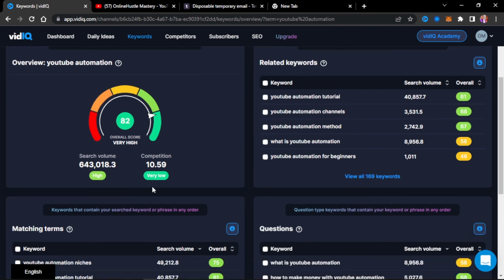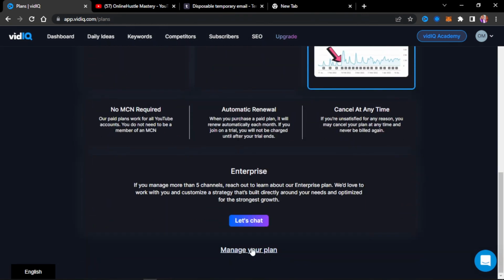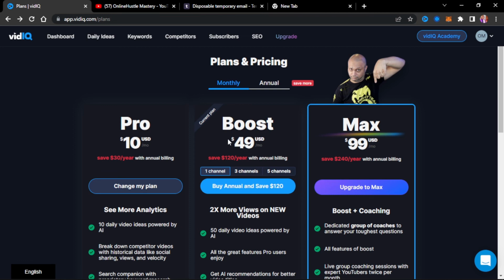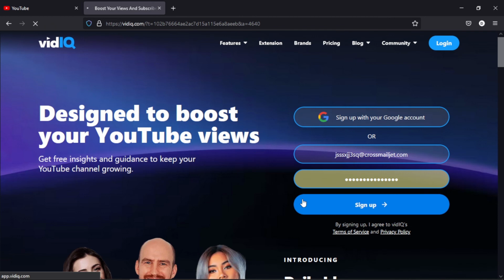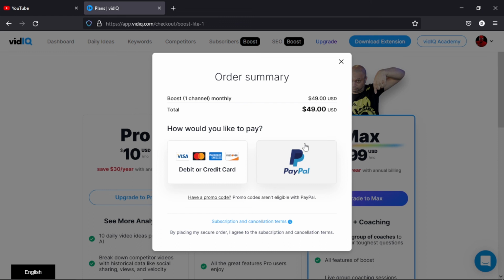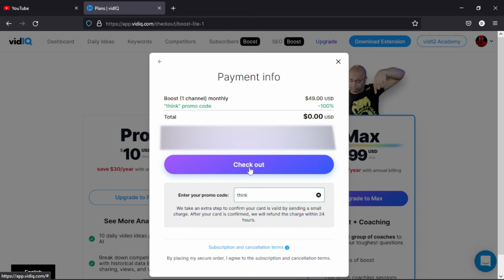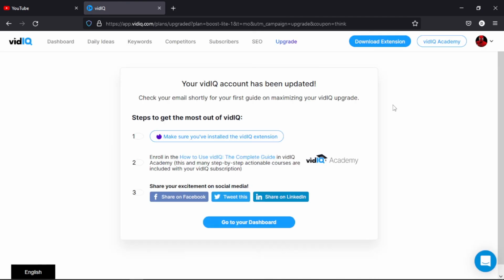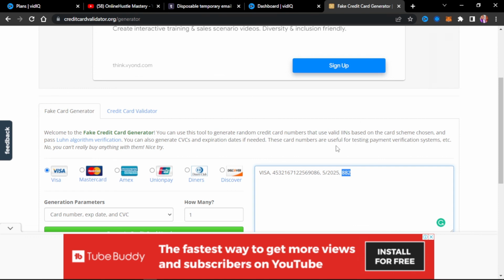How To Get VidIQ pro For Free In 2022 step-by-step Guide - VidIQ Pro Free | VidIQ Crack version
In this vide3o you will learn how to get Vidiq pro for free, vidiq boost for free.

vidiq crack
vidiq free upgrade
how to get vidiq pro for free 2022
vidiq vision for youtube
vidiq
vidiq boost crack
vidiq pro for free
how to use vidiq
free vidiq pro
tubebuddy vs vidiq
onlinehustle mastery